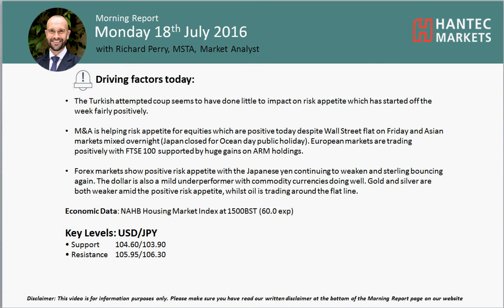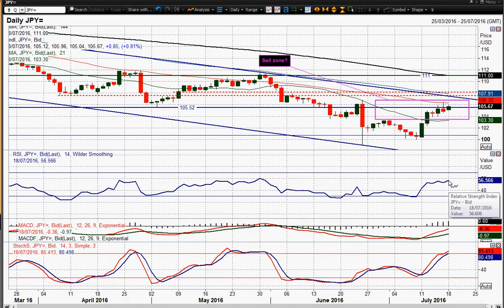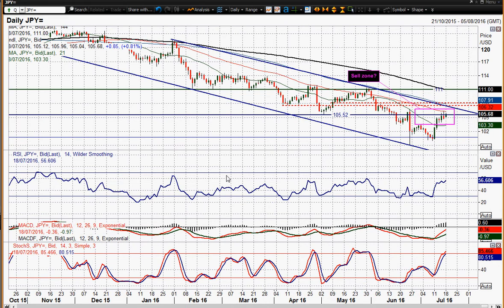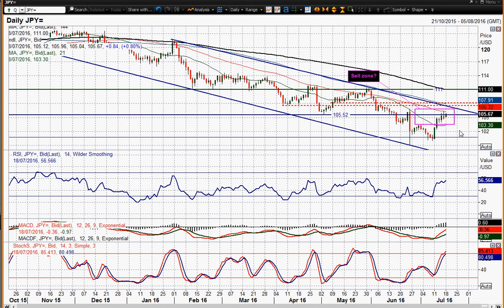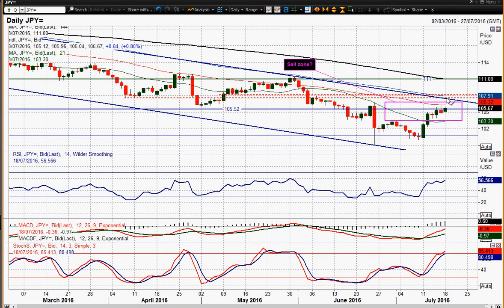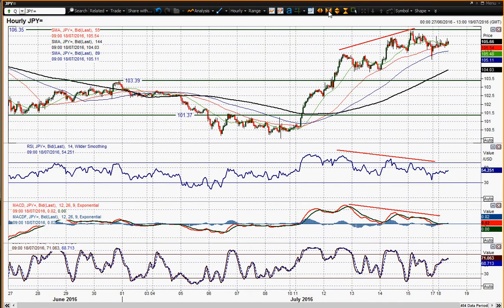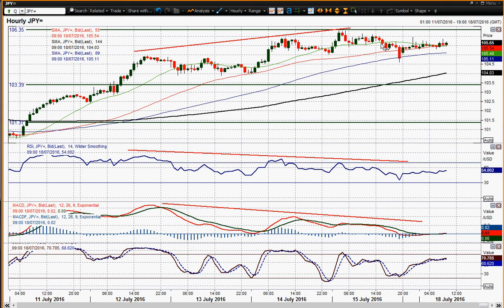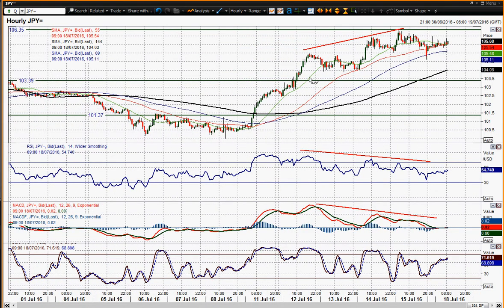USD/JPY 18/07/2016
Is the yen about to run out of steam?